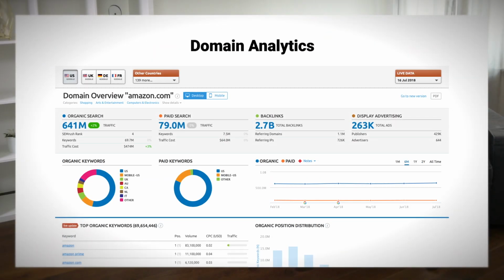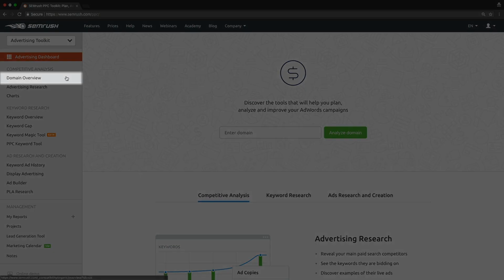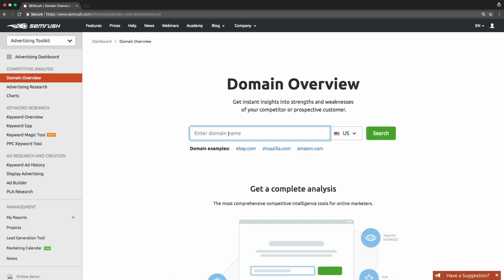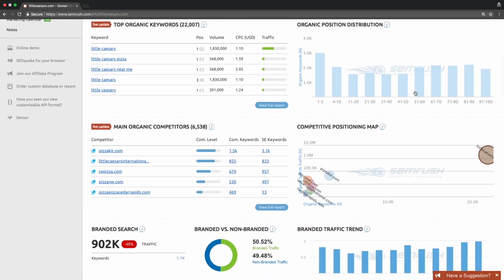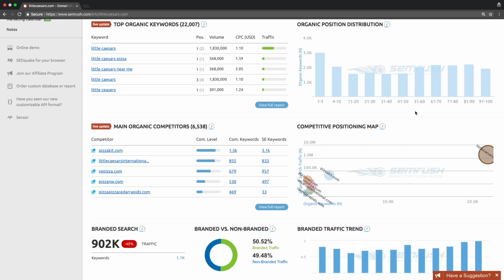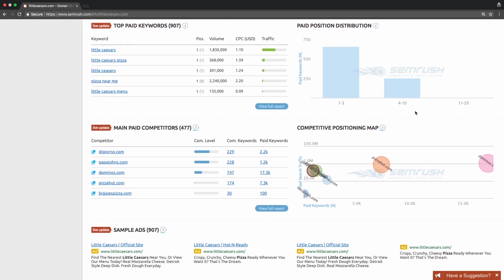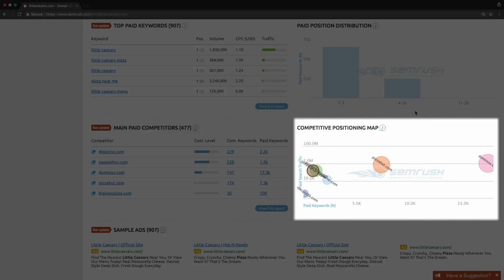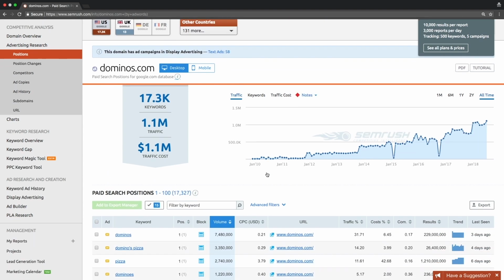Domain Research Tutorial: How to Research a Domain | BYCO Lesson 8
In this free digital marketing lesson from Beat Your Competition (BYCO), learn why domain research matters.

Lesson 8: Domain Research to Beat Your Competition Online

2. Master digital marketing execution tools: Google Analytics, Google Ads, Facebook Marketing, Twitter Advertising, and YouTube Marketing
3. Become a virtual digital marketing manager for an e-commerce company with real examples included in the course. Practice SEO, SEM, Website Conversion Rate Optimization, email marketing, website auditing and more.

1. Marketing Managers and CMOs/Head of Marketing
2. Digital Marketing Specialists
3. Marketing or Sales Professionals
4. Management, Engineering, Business, or Communication Graduates